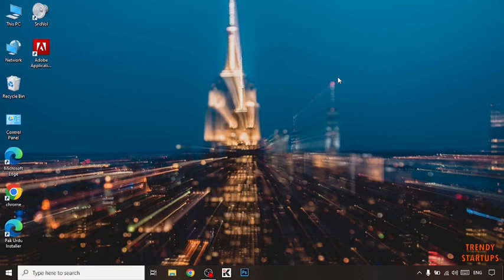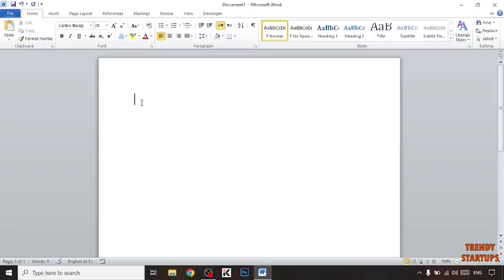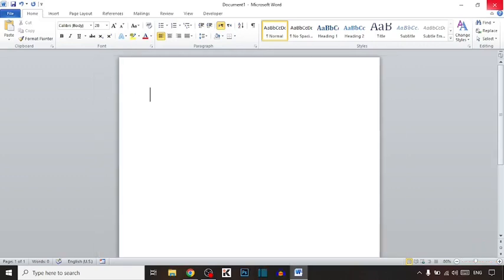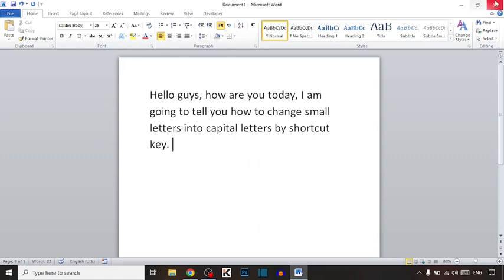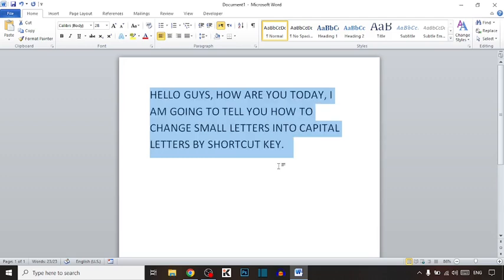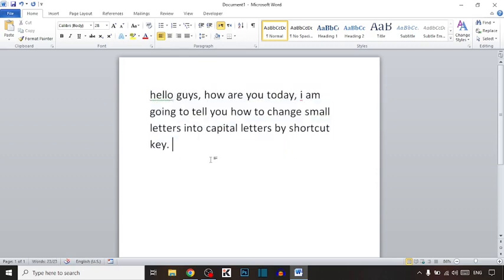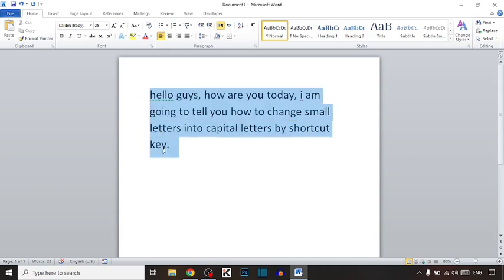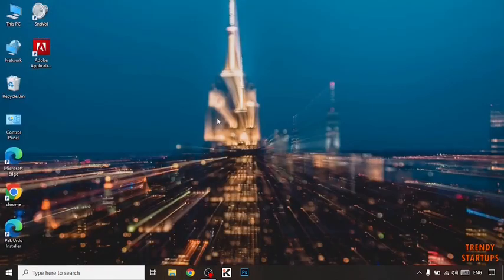Shortcut to change small letters to capital letters in MS Word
Solved - Shortcut to change small letters to capital letters in MS Word or how to change small letter to capital in word.

Hi Guys, In this video I will show you How to change small letters to capital letters in MS Word.

I hope, This video will help you. So keep watching this video to change small letters to capital letters in MS Word and if you want more of these little tips and tricks, then please do subscribe to our channel and give a thumbs up.